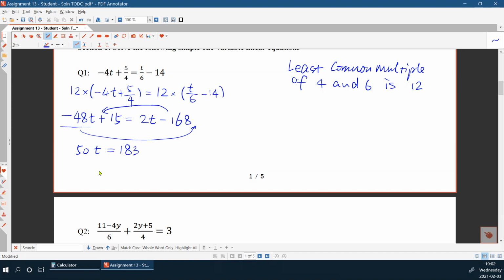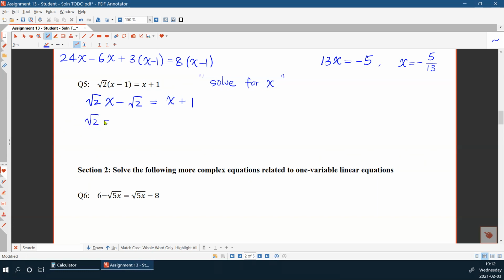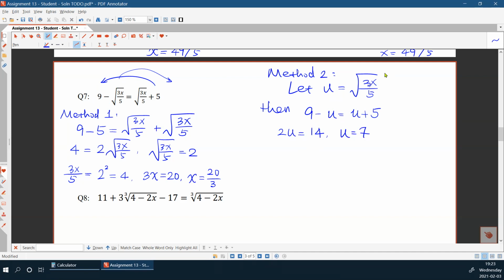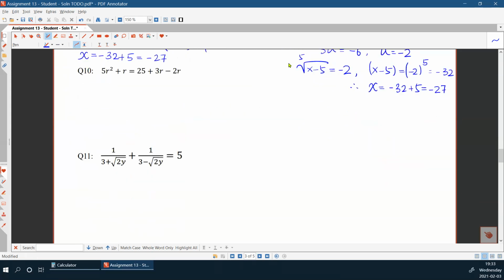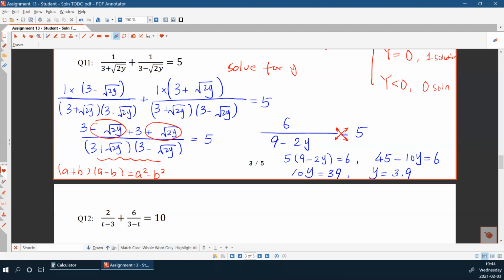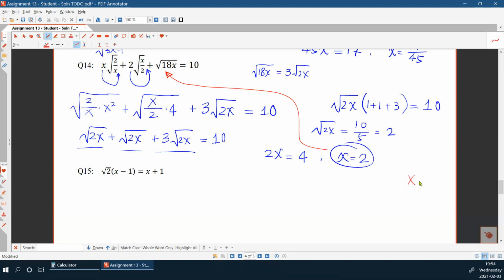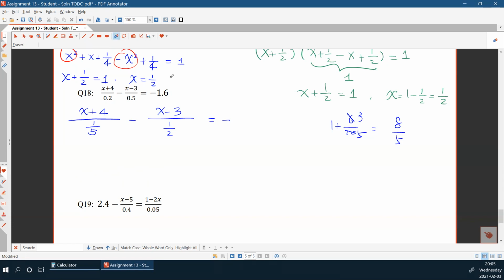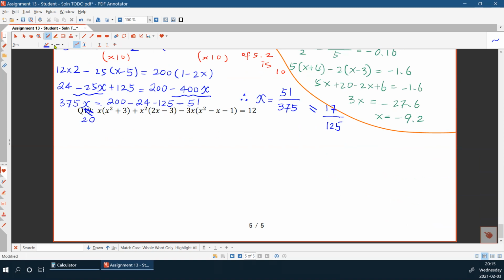7. One-Variable Linear Equations (C)